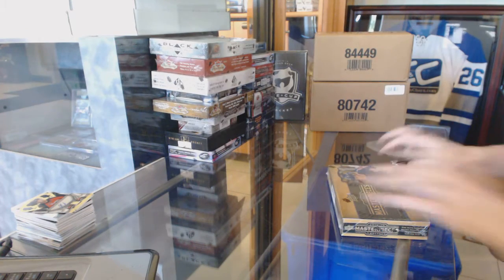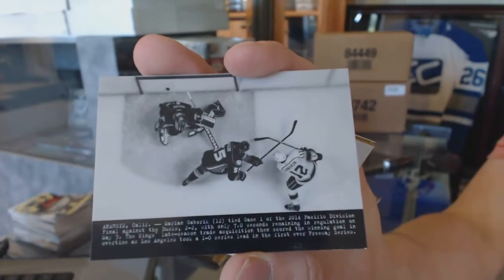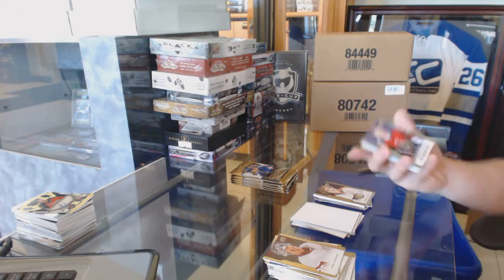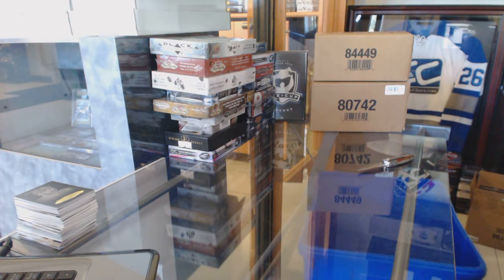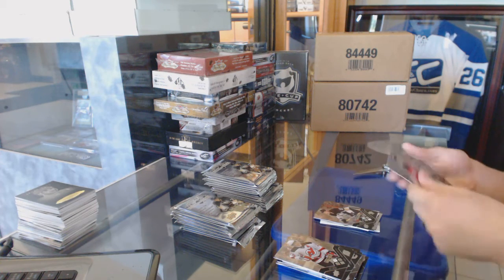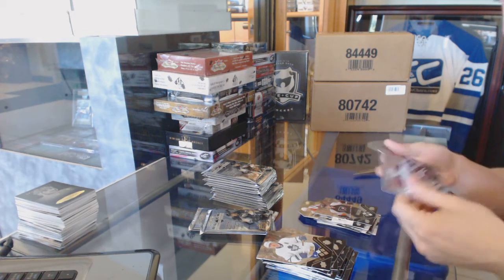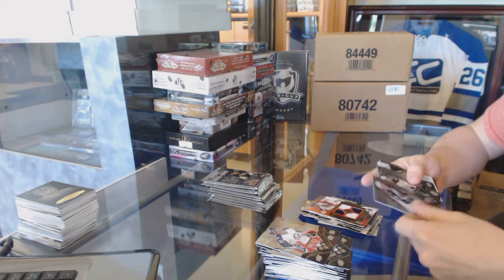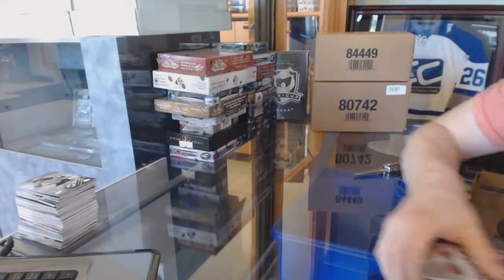14-15 UD Masterpieces & 08-09 UD Black Diamond - C&C GB#6141